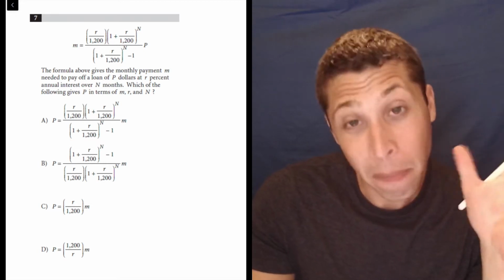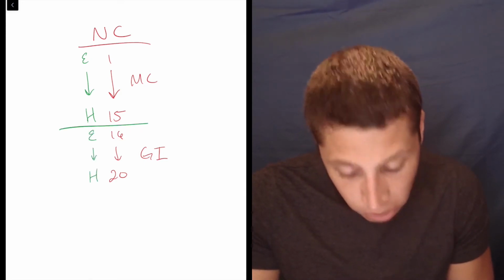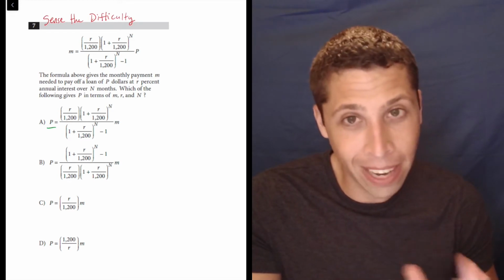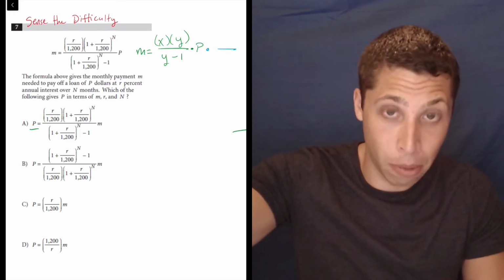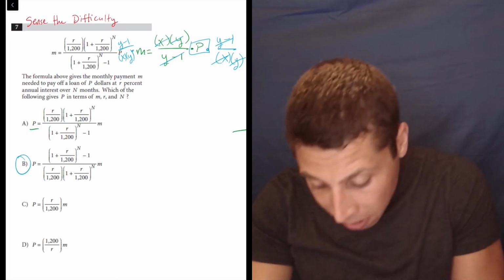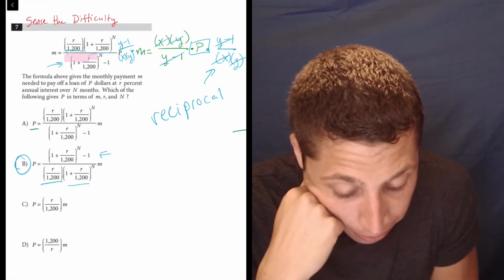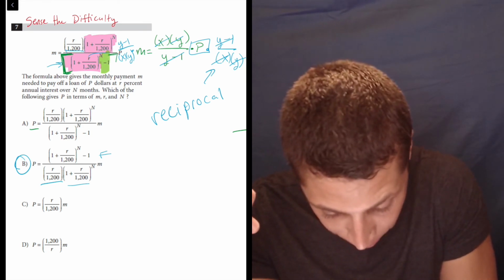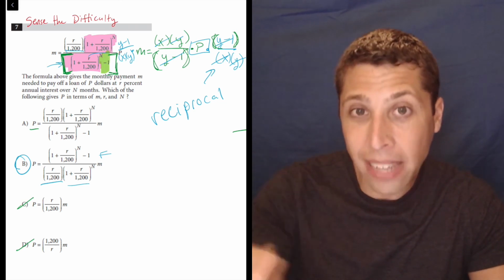SAT Test 1, Section 3, Question 7